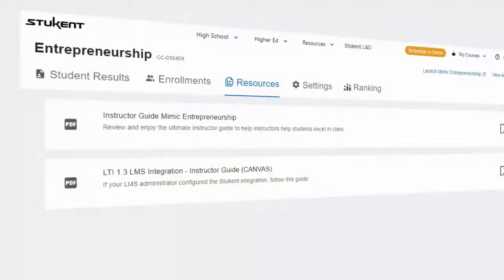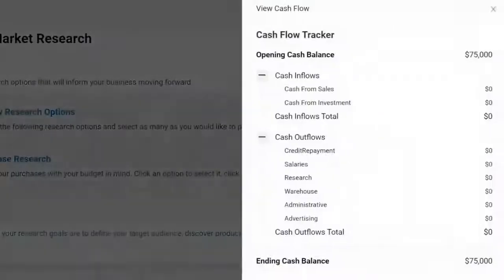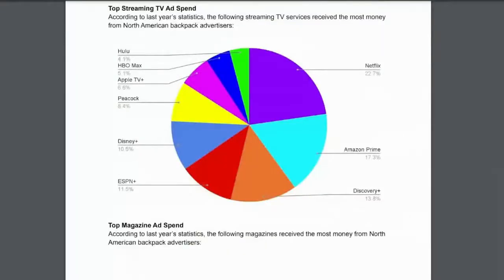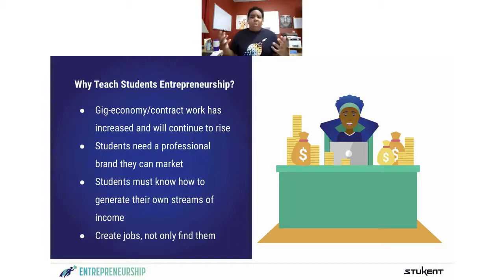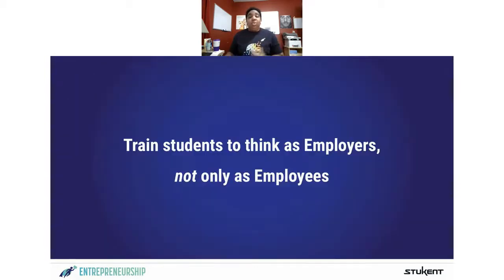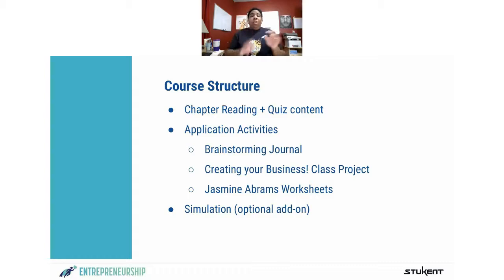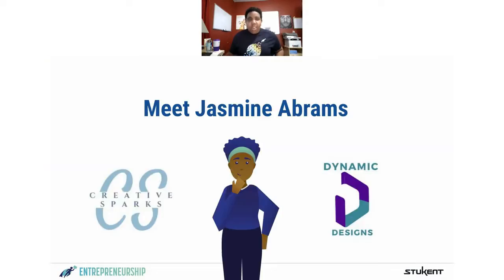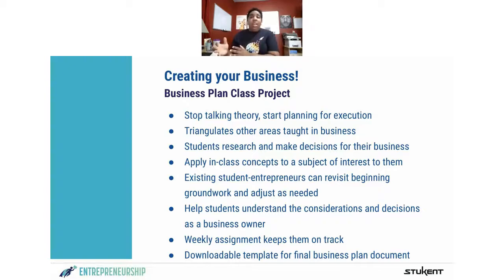Entrepreneurship Courseware and Simulation Preview with the Authors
Introducing the all new entrepreneurship courseware and simulation, "Entrepreneurship: How to Start, Grow, and Scale a Business" and Mimic Entrepreneurship.